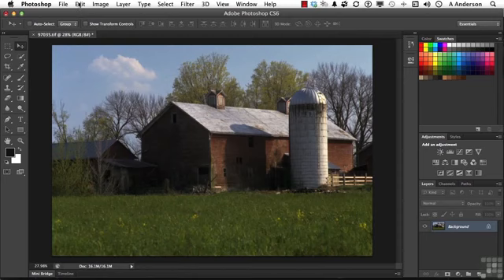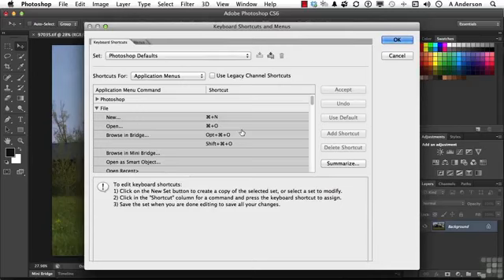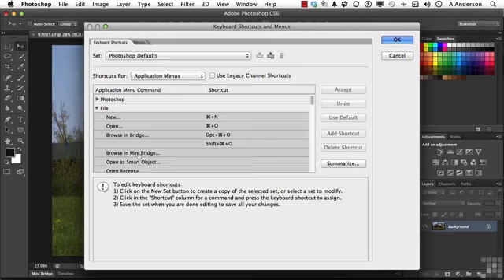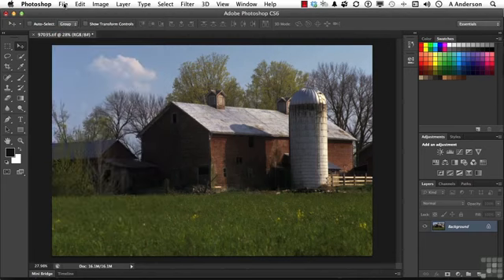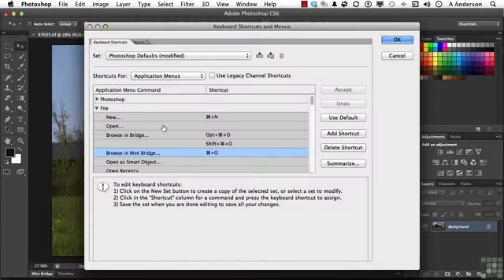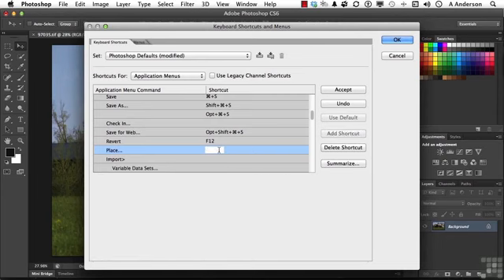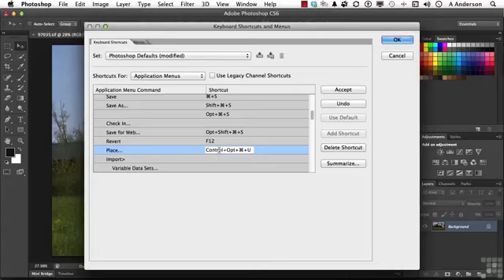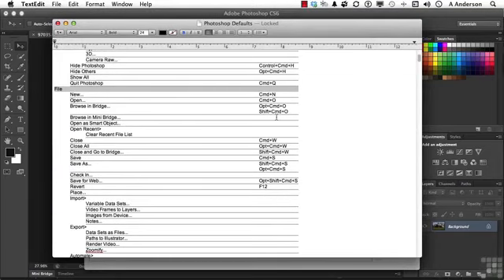11 Adobe Photoshop CS6 Full Tutorial Saving Time With Shortcuts